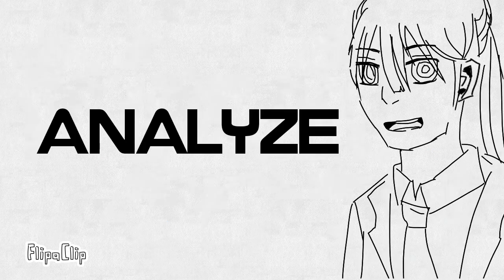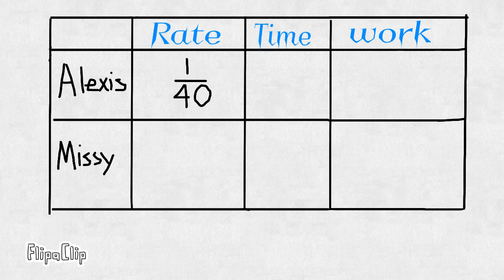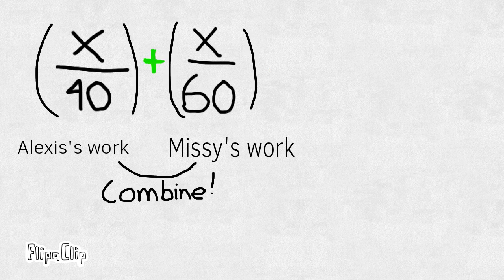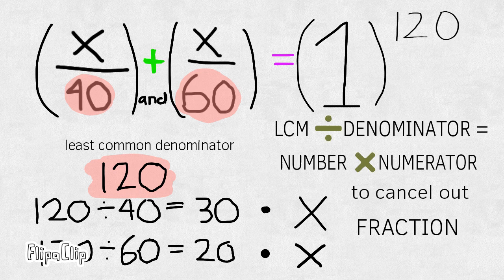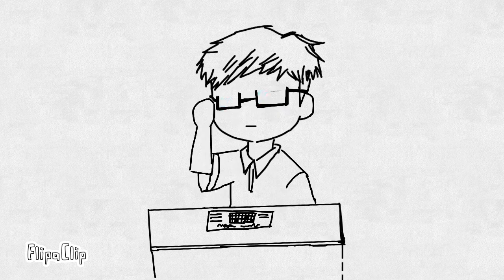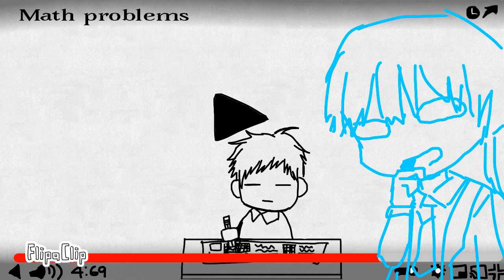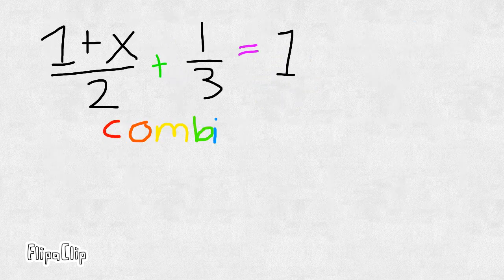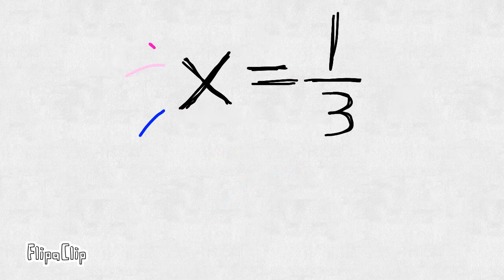Math Tutorial for Work Problems Made Easy and Super Fun!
Also, I see that I made a mistake! How rare, in 5:30 I said minutes. its supposed to be hours

SORREY